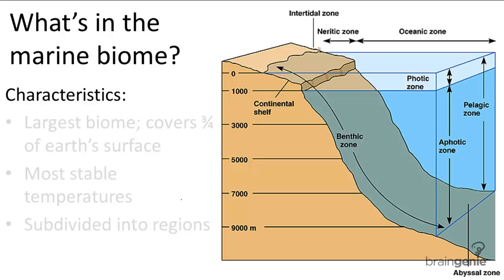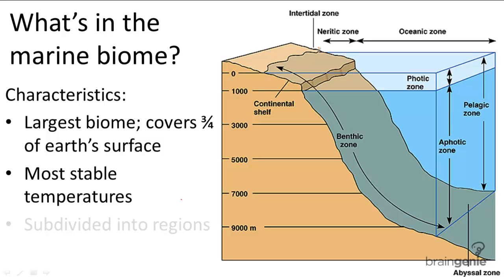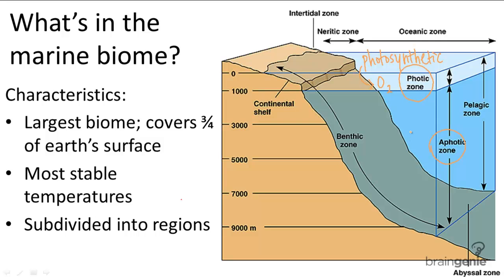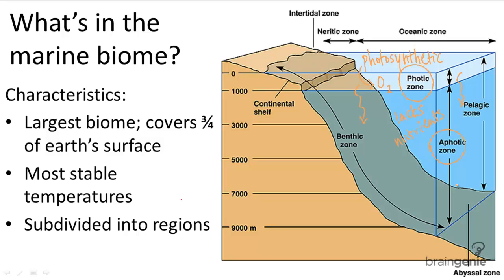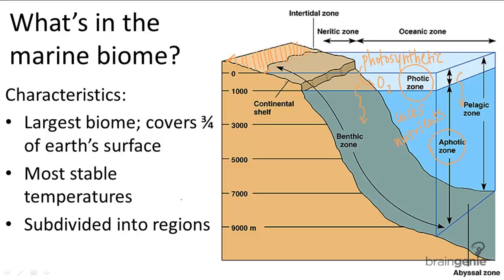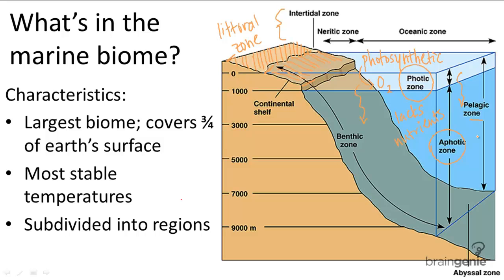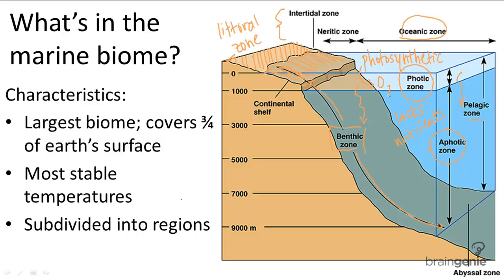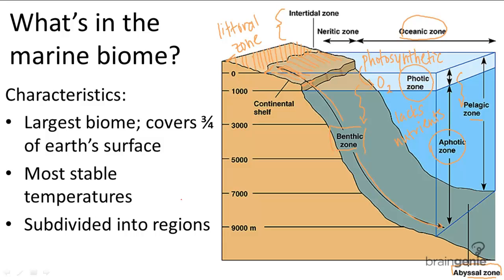18.1.2 What's in the marine biome